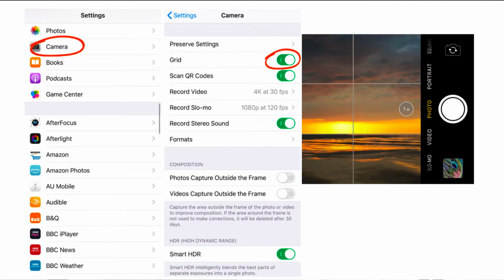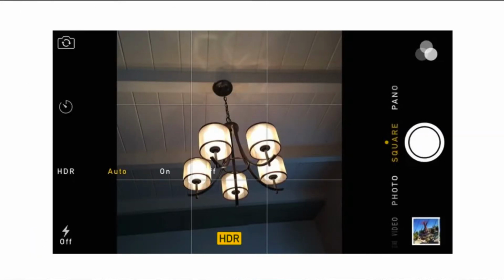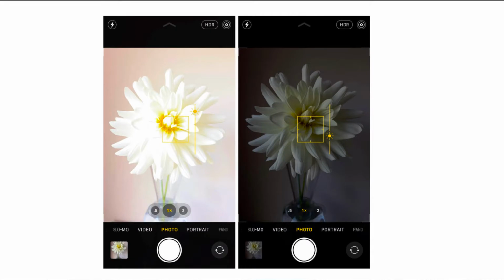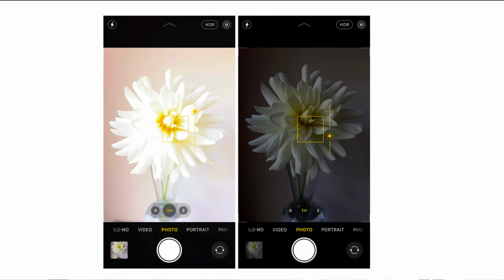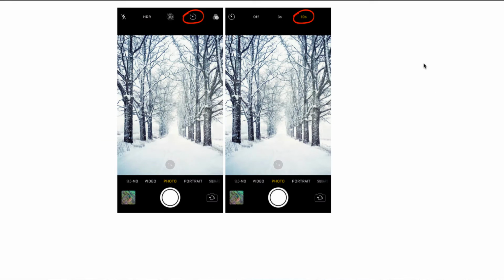MDRT for Financial Advisors, Financial Consultants and Coaches | Raghu V Reddy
In this video, I show you how to take appealing photos for social media posts using your smartphone.

► Join the conversation in our exclusive community of Financial Advisors
Rapid Growth & Sales For Financial Planners/Consultants/Advisors

► FREE Training: (Limited Time only)

1. Free LIVE RECRUITMENT Masterclass for Financial Advisor Managers:
      - How To Attract And Recruit 20 to 25+ Top Performers Every Month
        Consistently

2. Financial Advisors FREE Live CLIENT-GETTING MASTERCLASS:
       - How To Avoid Feast & Famine Months And Attract 30+ High-paying
         Clients Every Month Consistently

If you like it, CLICK the LIKE button,
If you love it, SHARE it with others and make a difference,
Any questions, Place your COMMENTS below, we will do our best to answer them and help you out.

~ Raghu V Reddy,
Financial Advisors High-Quality Recruitment Expert,
MDRT, COT, TOT Expert High-Performance Coach & Consultant

I help Financial Advisors to get high-paying high-paying & high-net-worth clients by setting up predictable systems inside their business that allows them to effortlessly sign on 15, 20 Even 30, or more high-paying & high-net-worth clients like clockwork every single month and reach MDRT, COT, or TOT fast with minimal work and time investment.

I help Financial Advisor Managers to recruit and build a team of top-class Financial Advisors by implementing predictable systems to find, attract and recruit 20 – 30 high-quality top-performers every single month consistently.